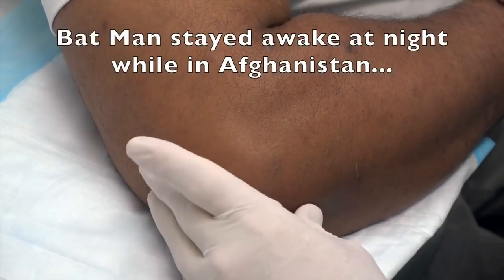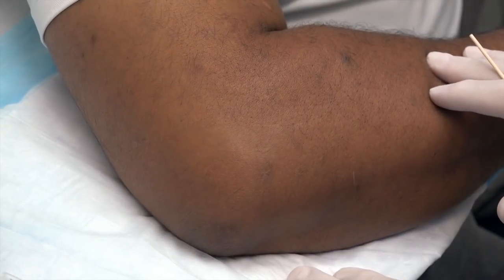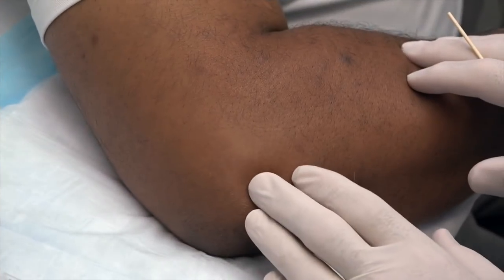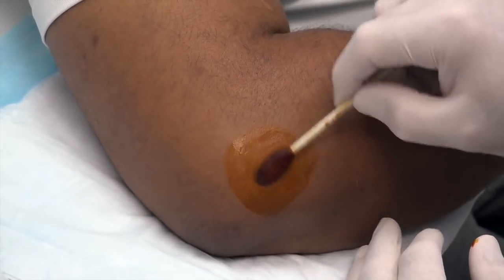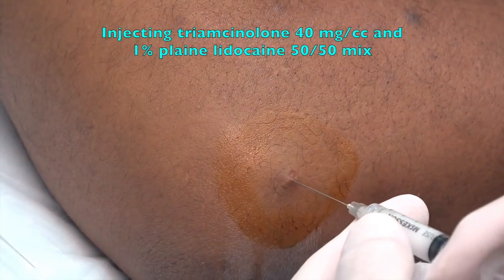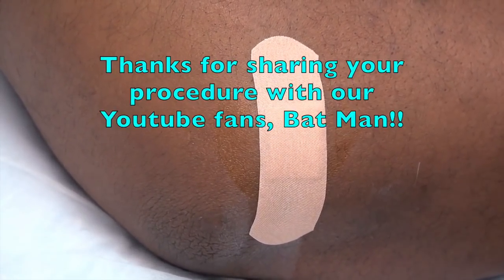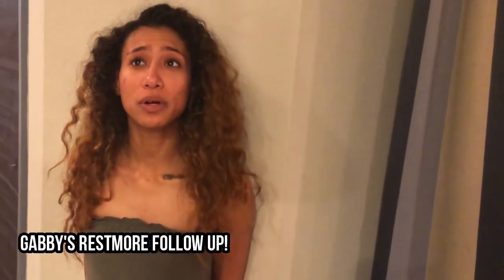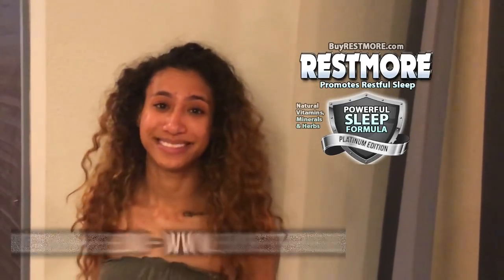Batman's Tennis Elbow - Dr. John Gilmore